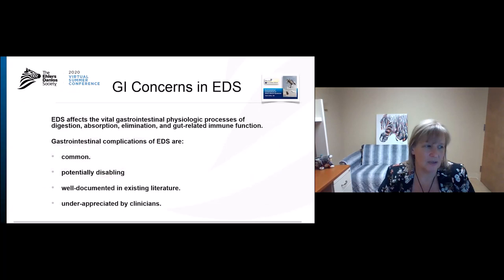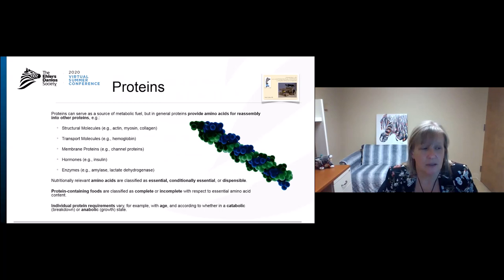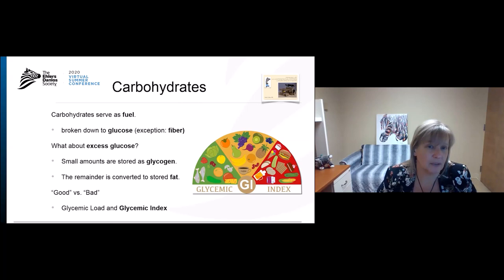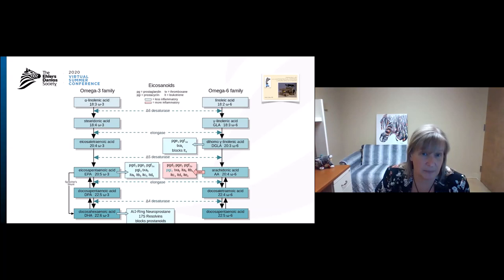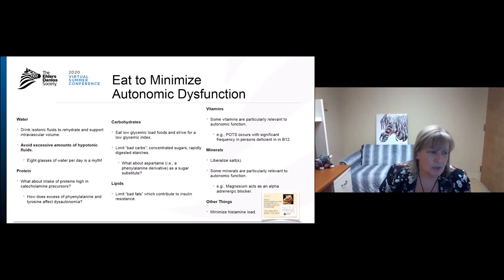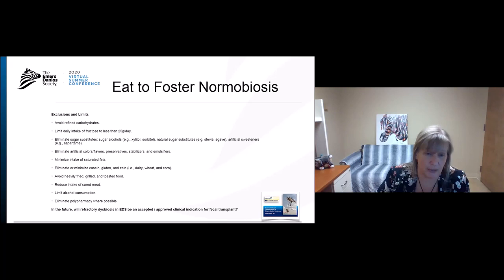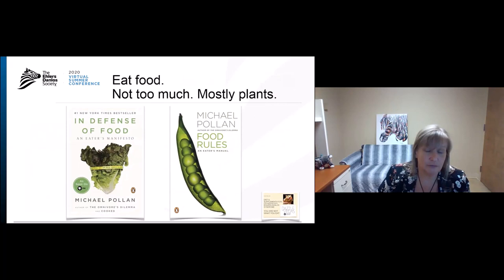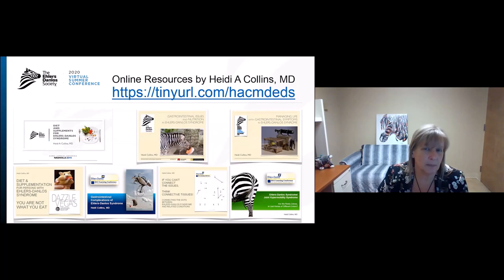Nutritional Approaches to Treating GI Concerns - Dr. Heidi Collins | English (EN)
Dr. Heidi Collins joins us at our 2020 Virtual Summer Conference to speak on the topic of Nutritional Approaches to Treating GI Concerns. Dr. Collins provides care to patients with a wide variety of diagnoses, including chronic musculoskeletal or neuropathic pain, work-related injuries, multiple sclerosis, muscular dystrophy, progressive neurodegenerative disorders and movement disorders, stroke, traumatic brain injuries, orthopedics, and general rehabilitation.

Slides used in this presentation can be found in PDF form